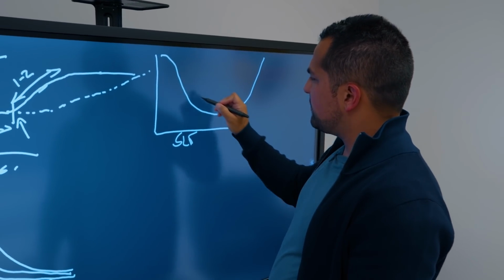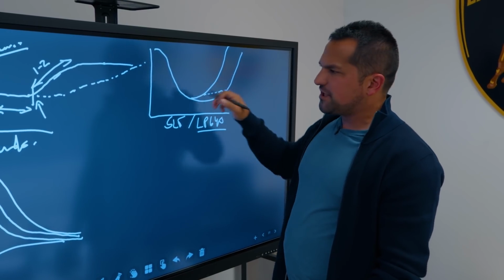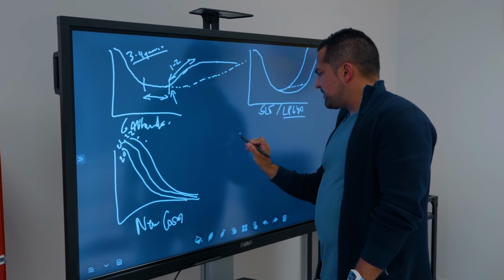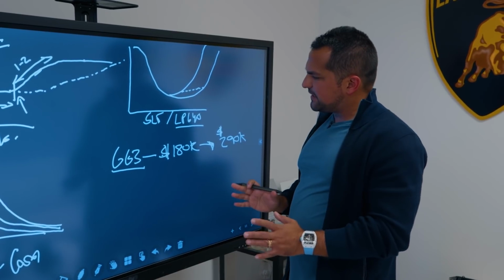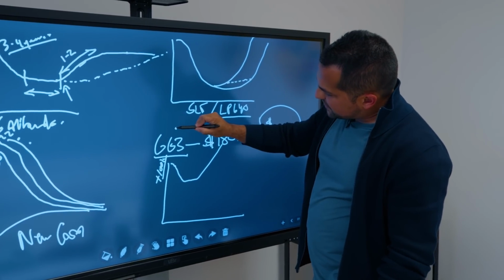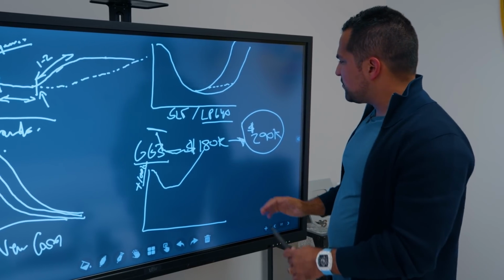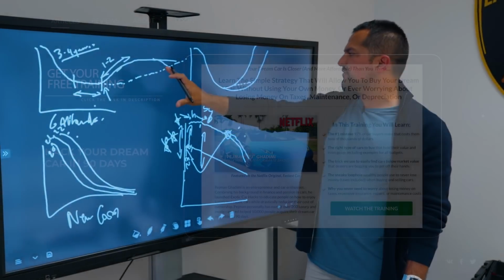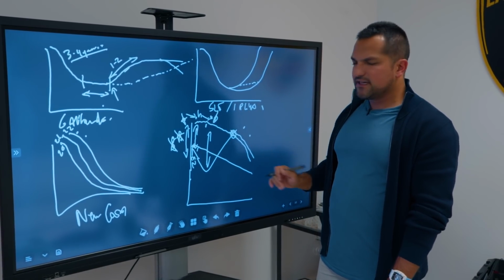The 2022 Used Car Market Bubble EXPLAINED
Here's how depreciation normally works, and what's happening today to disrupt the usual depreciation curves.

Learn how to buy your dream car without huge mark-ups (actually under market value) and own it completely free